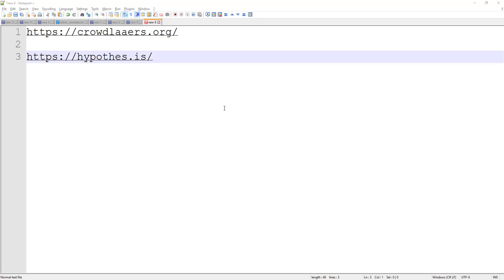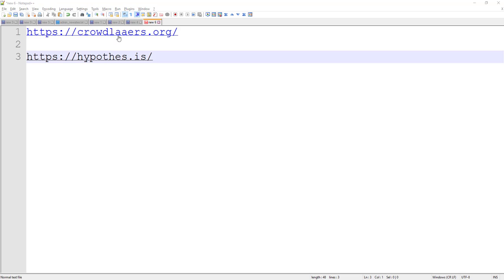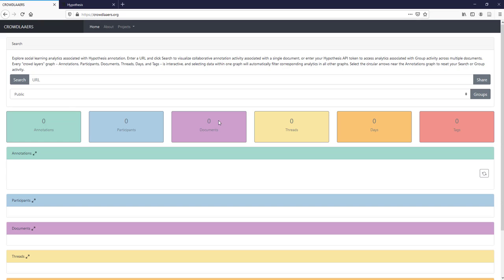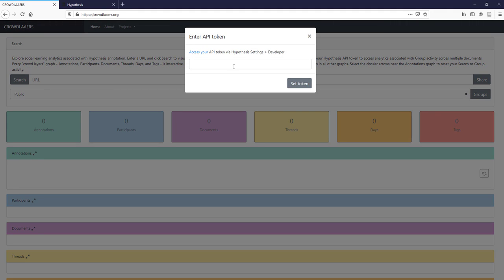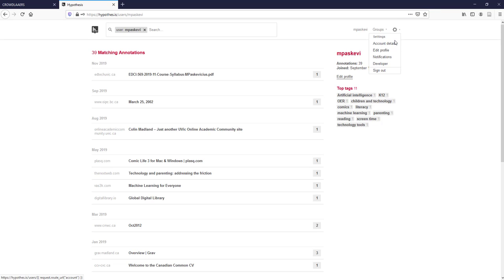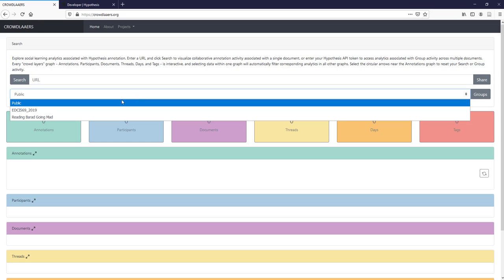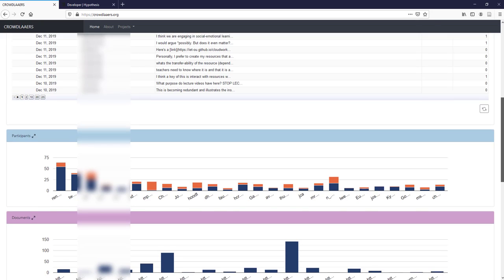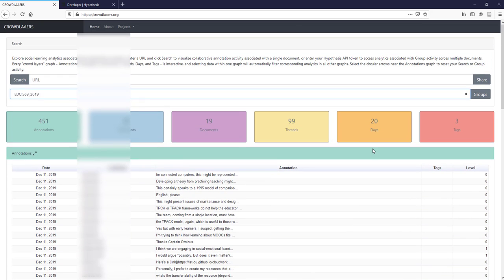Enabling Crowdlaaers for Viewing Hypothes.is Annotations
Quick screencsat video on how to enable the Crowdlaaers service for viewing your Hypothes.is annotations or those from a group.